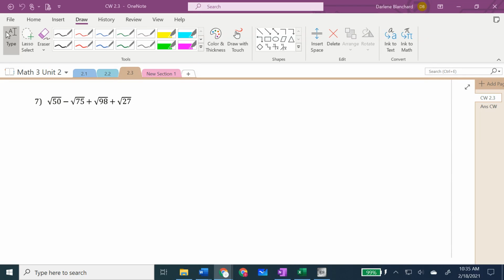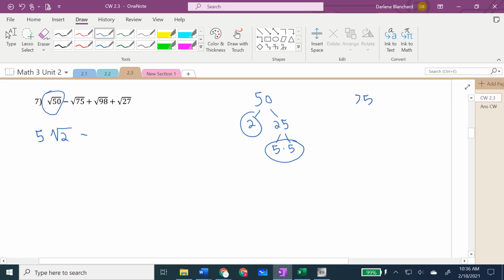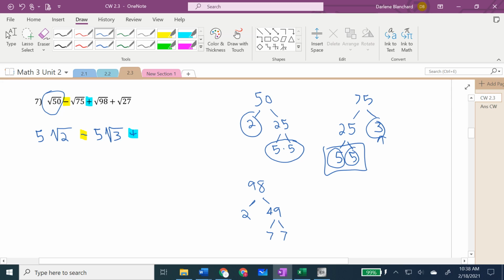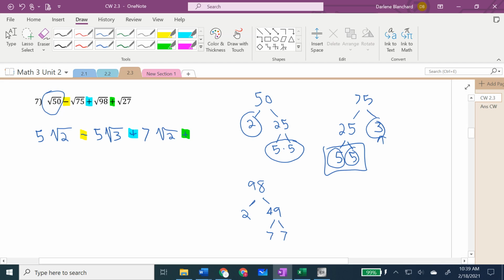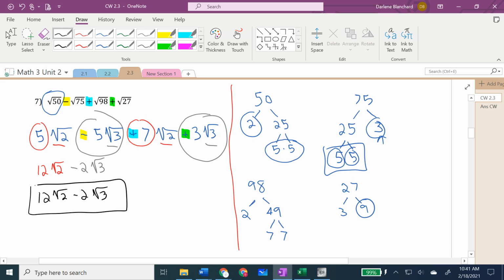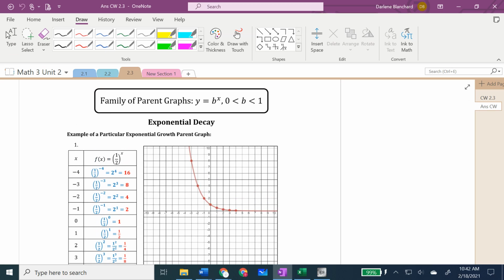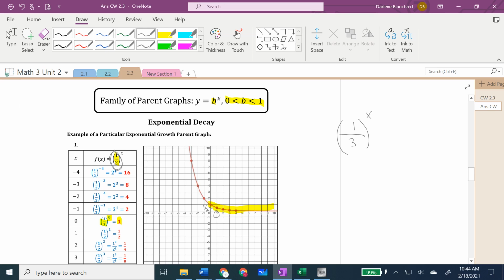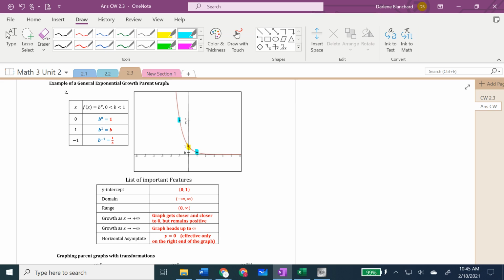Math 3 CW 2.3 (part 2)